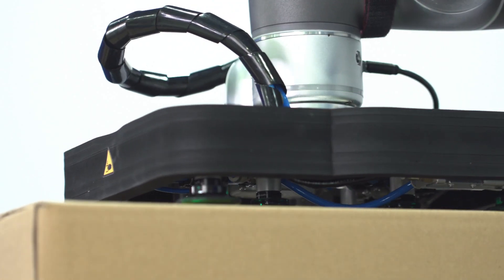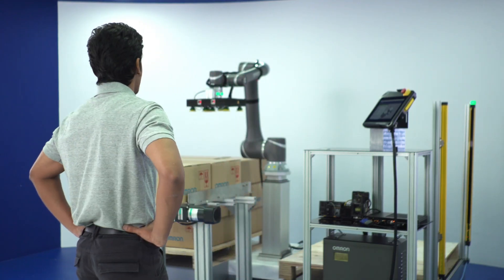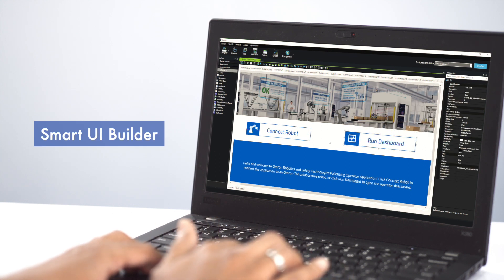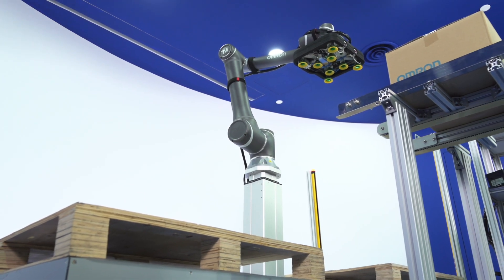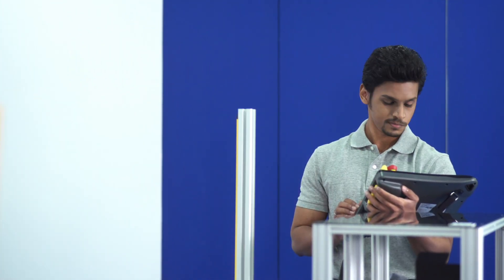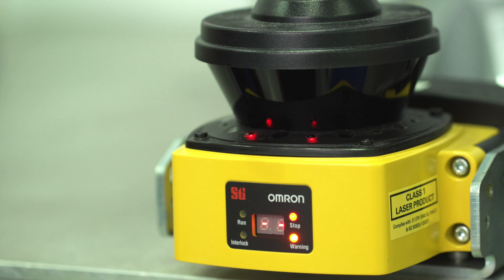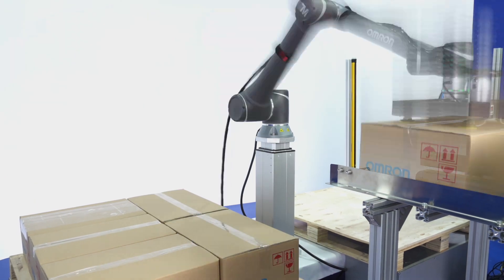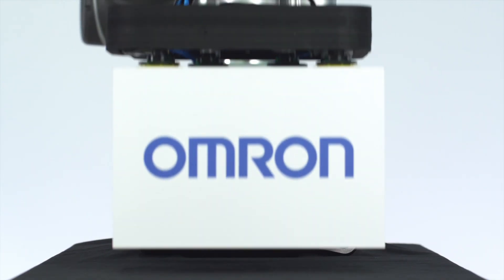OMRON Operator Platform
OMRON has introduced the Operator Platform to provide a unique application software suite with an expanded range of features The Operator Platform checks off all the boxes with its smart drag and drop UI builder, integrated wizards, virtual workspaces, and more. The Operator Platform is designed for those with limited know-how to address complex applications.